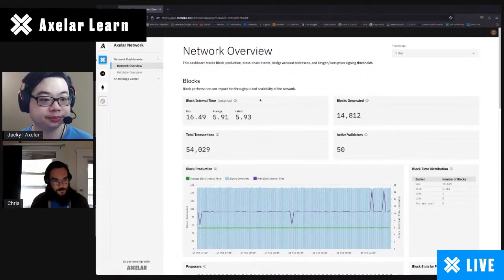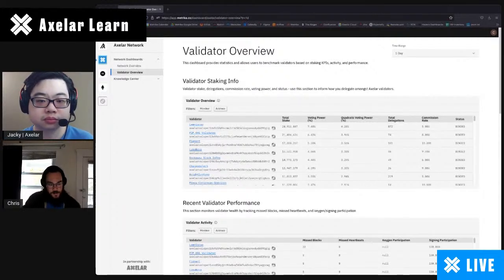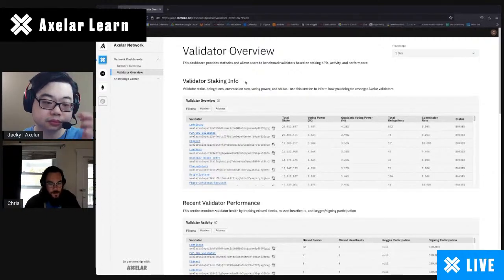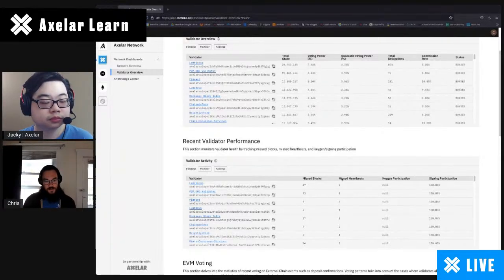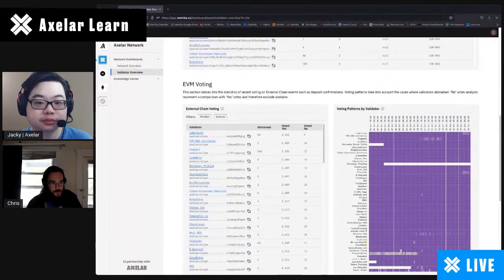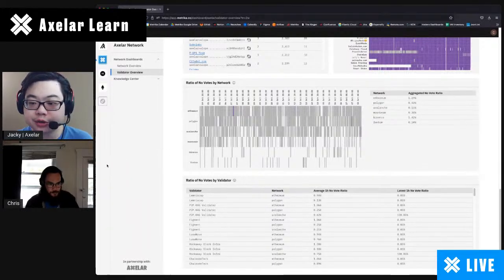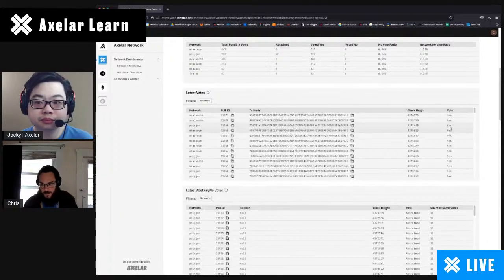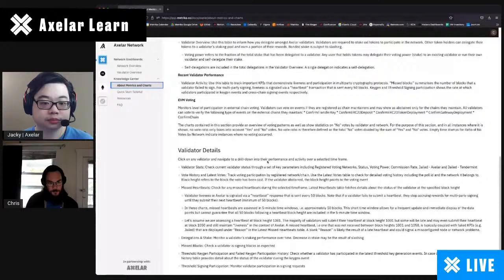Axelar Learn: Metrika Dashboard for Delegators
Get an introduction to the Metrika Dashboard, and some useful features for helping delegators make informed decisions on which validators to stake with.